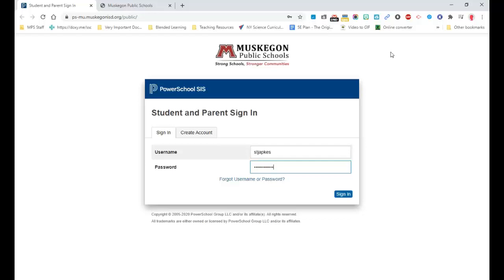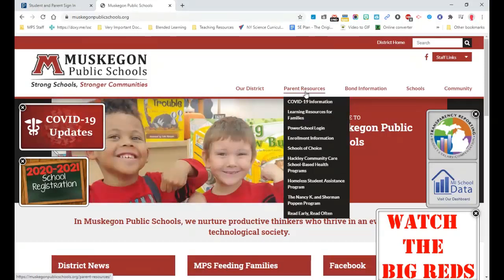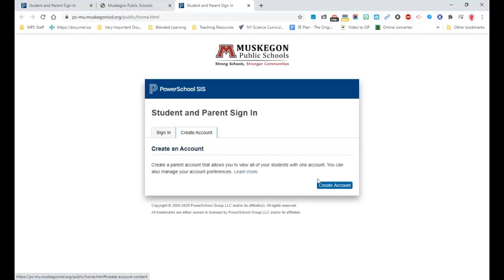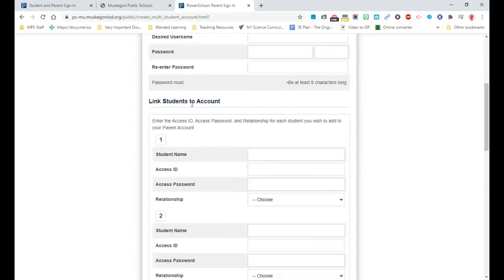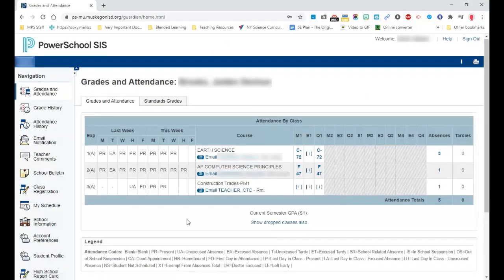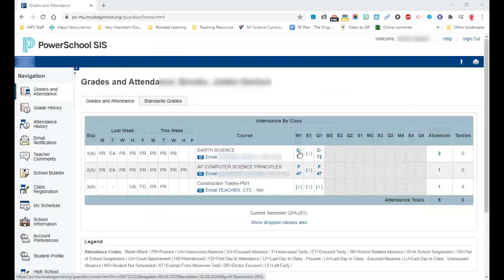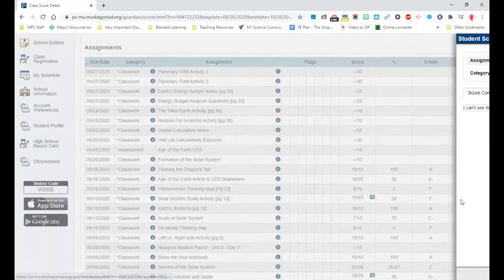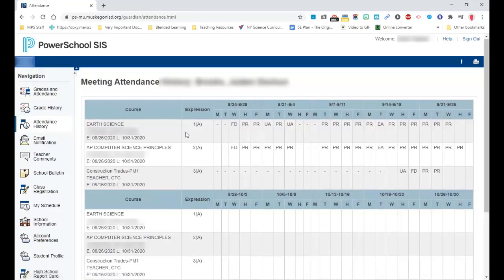PowerSchool Parent Tutorial